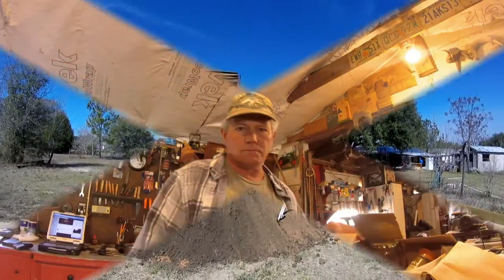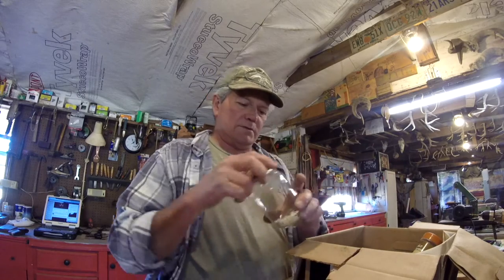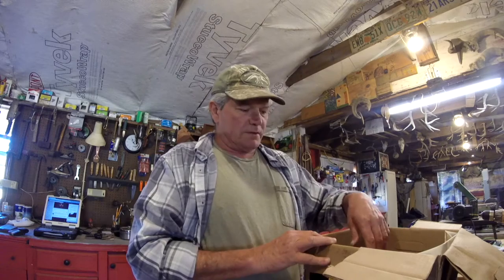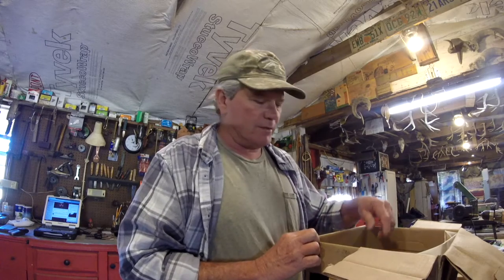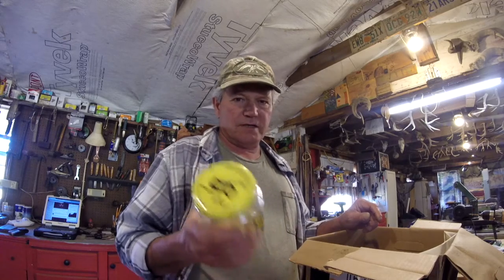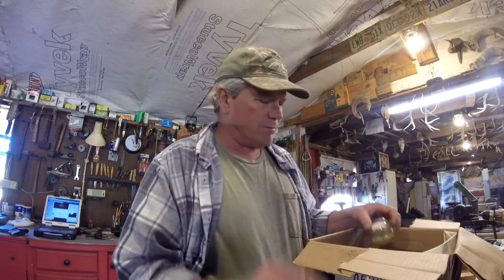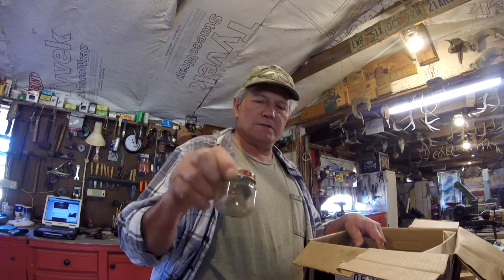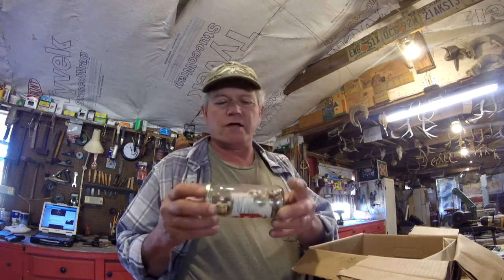VR to Buck run 11 March prepper challenge